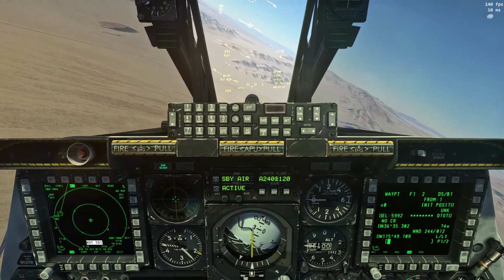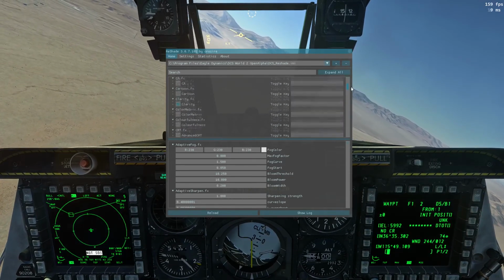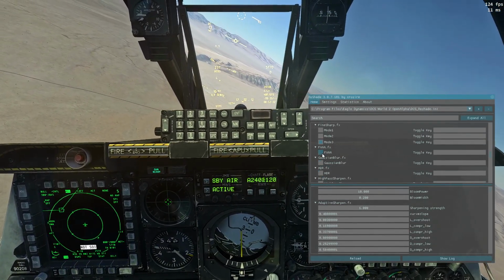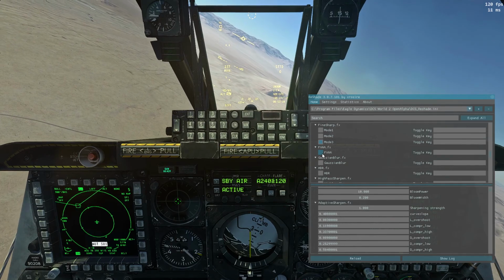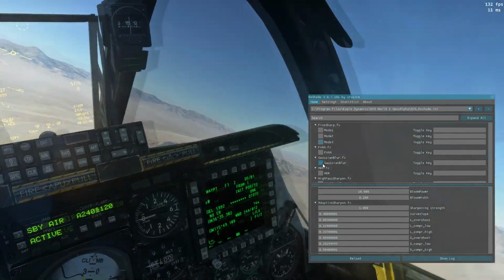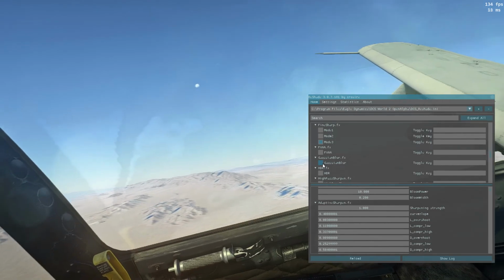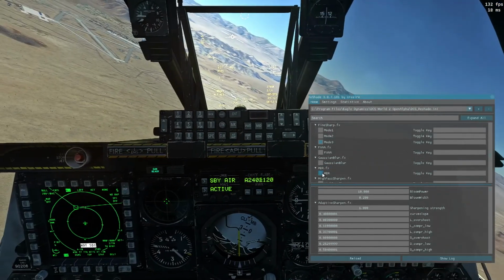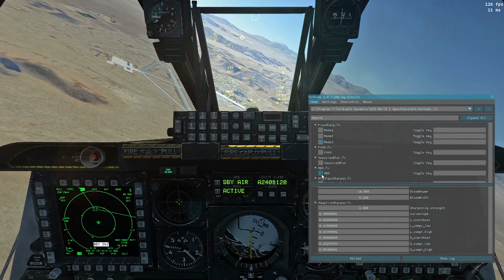Reshade Tips & Tricks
I'm Downloading the latetest DCS Update and Eagle Dynamics fixed the Anti Alisiasing (AA) problem so i'll do a video about it soon ^^